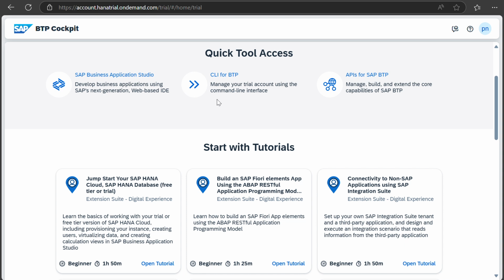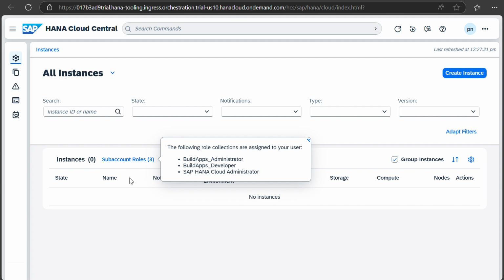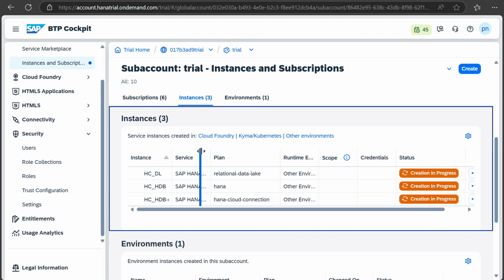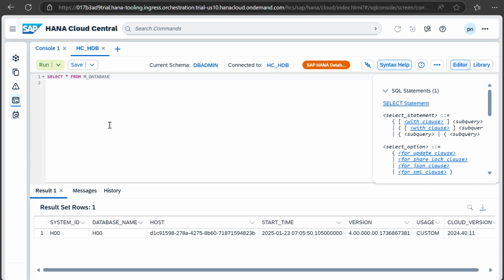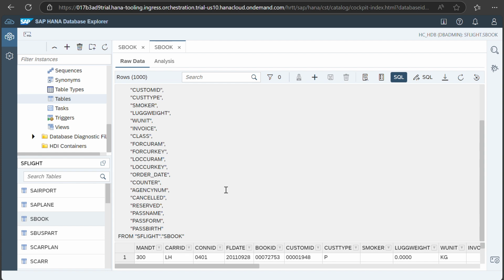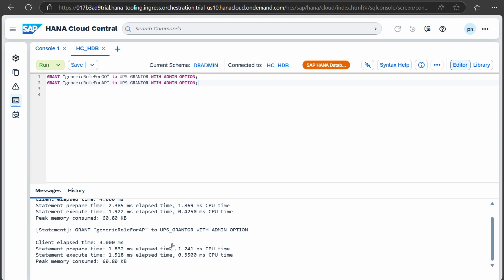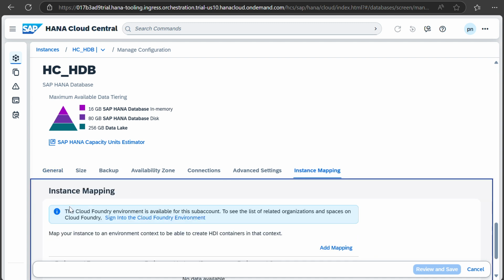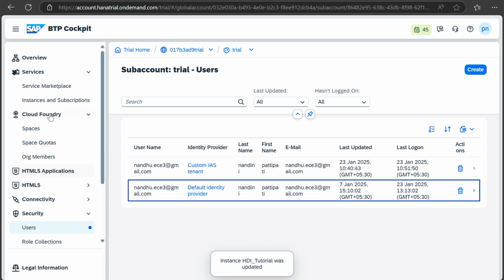Step-by-Step: Create HANA Cloud DB, Run SQL Queries & Manage Subscriptions in SAP BTP with Trial Act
In this video, you'll learn how to use an SAP BTP trial account to create a HANA Cloud database, execute SQL queries, and manage subscriptions effectively. We'll walk you through the entire process, including:

- Setting up an SAP BTP trial account.
- Creating a HANA Cloud database instance.
- Writing and executing SQL queries in SAP HANA Cloud.
- Managing subscriptions in SAP BTP.
- Integrating your HANA Cloud database with SAP Business Application Studio (BAS).

By the end of this video, you'll have a complete understanding of how to leverage SAP BTP trial capabilities to build and manage HANA Cloud applications efficiently. Perfect for beginners and developers exploring SAP BTP and HANA Cloud!